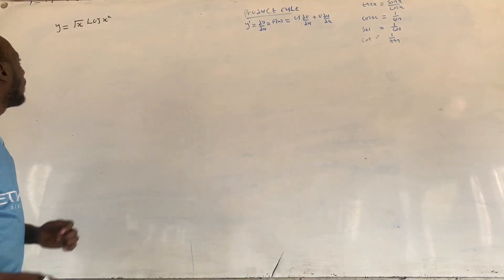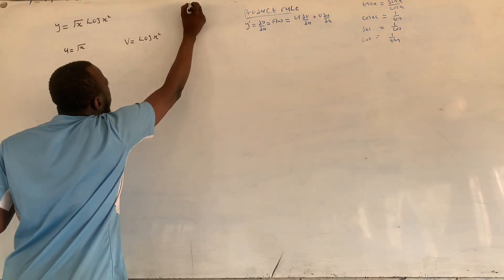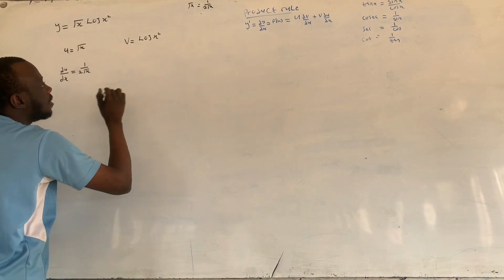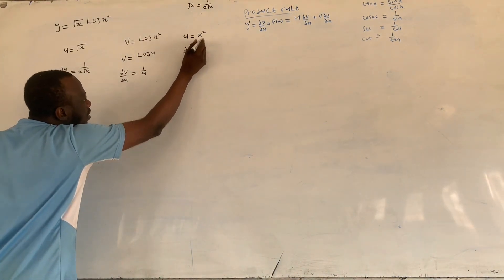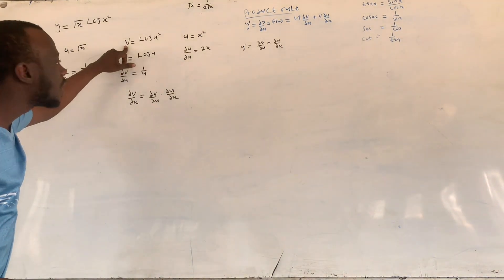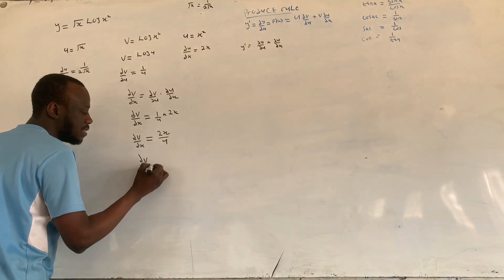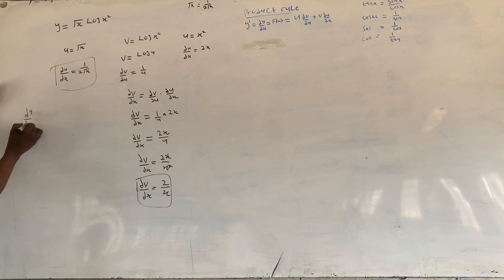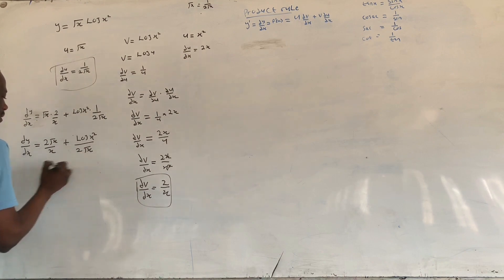product rule part 2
solved examples on product rule